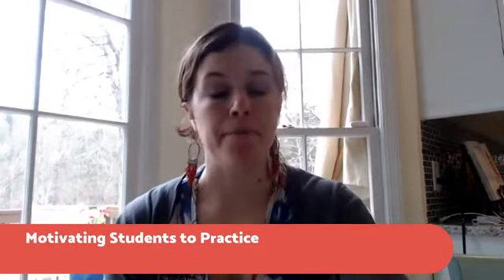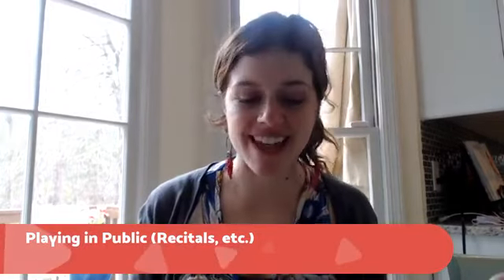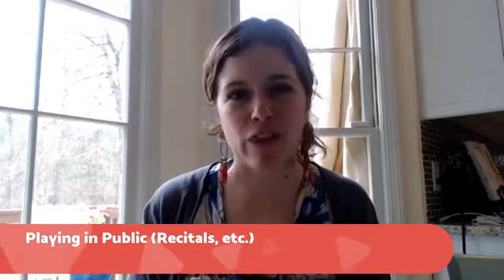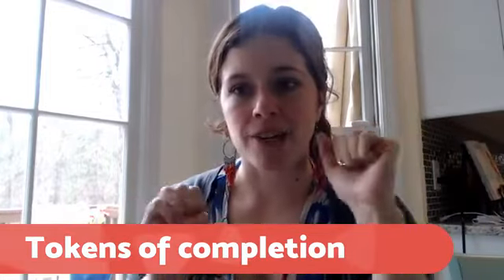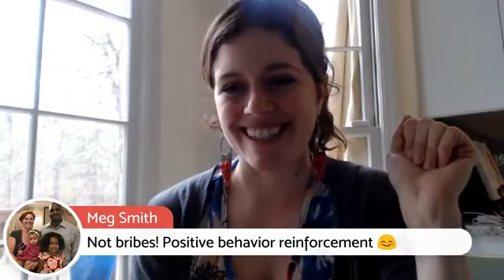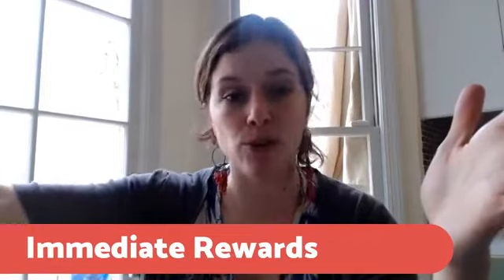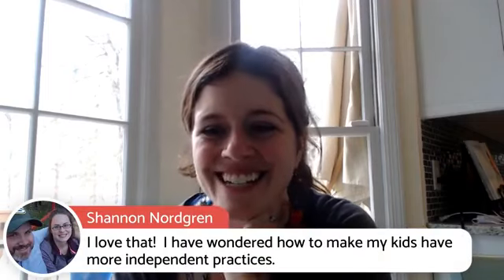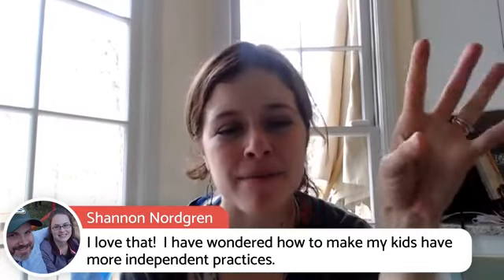Motivating Students to Practice Piano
Most of the questions I receive from parents of piano students through the years have been surrounding the topic of practicing piano.

This is a HUGE topic, and there are so many important facets to consider — but one of the pieces I feel is most important to address is how we motivate our kiddos to practice.

In this video, I address motivation from a “rewards system” approach — utilizing rewards that are both directly related to actually practicing the piano as well as outside rewards.